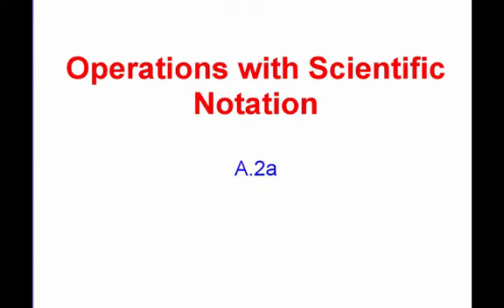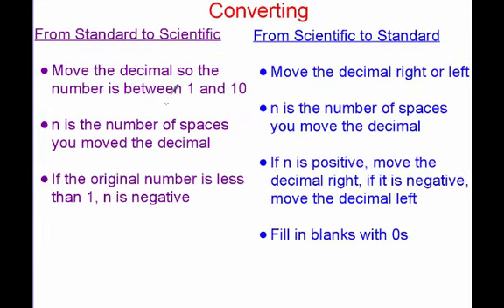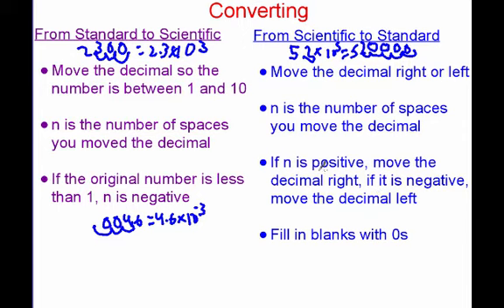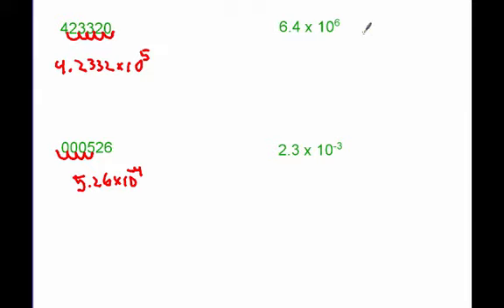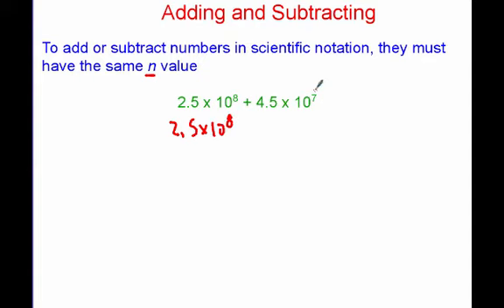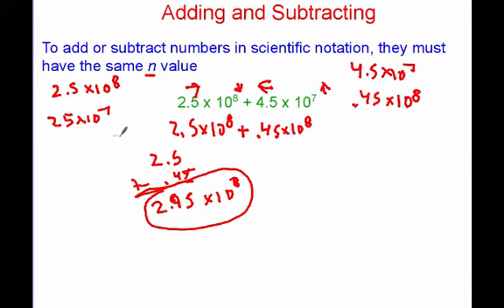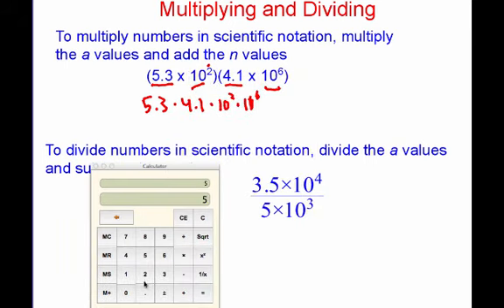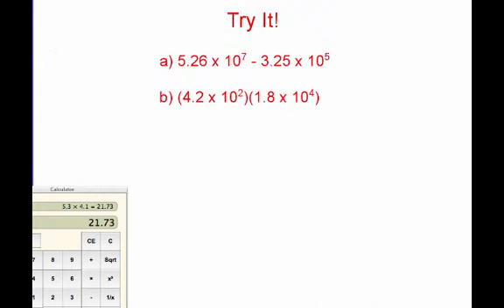Operations with Scientific Notation